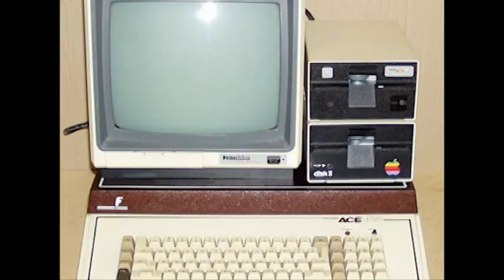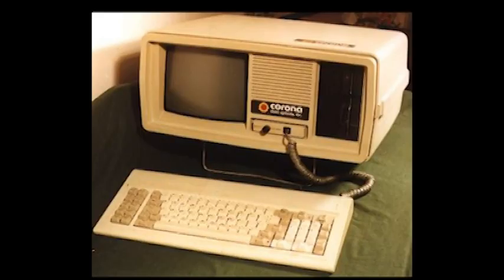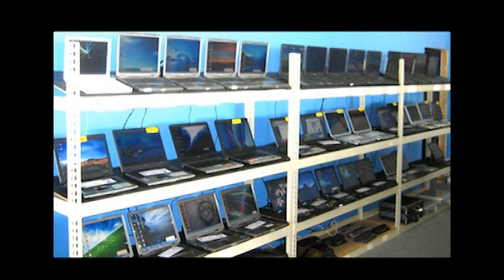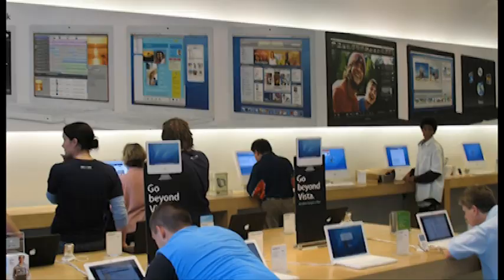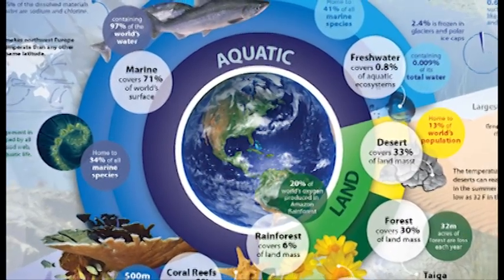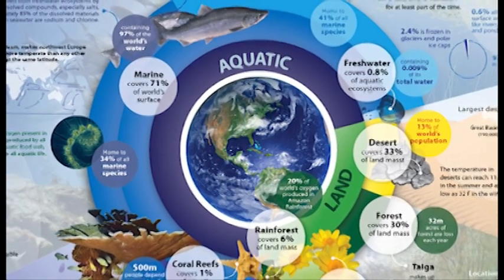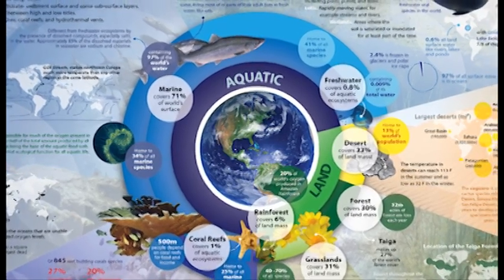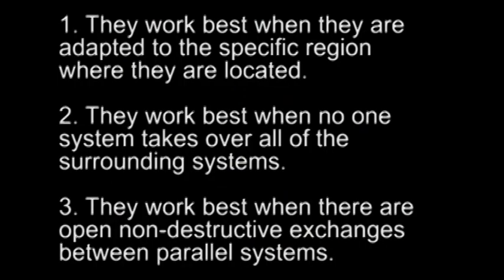Rebuilding Post Economic Collapse - A co-existing strategies approach vs. a global approach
This video starts from the premise that the current system we are in is headed for a total collapse. I've made other videos establishing this tenet pretty thoroughly, so rather than repeat myself I am going to tackle the big question that many are wrestling with right now: How do we rebuild after the collapse in a way that avoids the mistakes that got us into this mess in the first place?

Now there are some groups (the Zeitgeist Movement in particular) which have asserted that since the problems that we face are global, the solution needs to be global. I strongly believe that this is erroneous and dangerous. Now rather that giving an emotional, knee jerk reaction to that idea (which is actually my instinctual reaction) I am going to frame the debate in terms of efficiency.